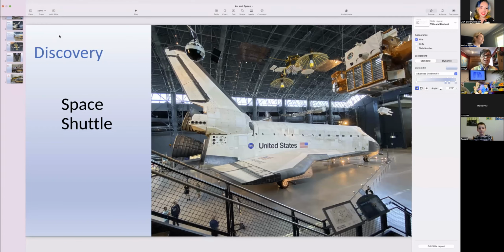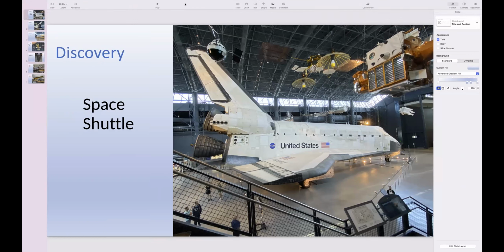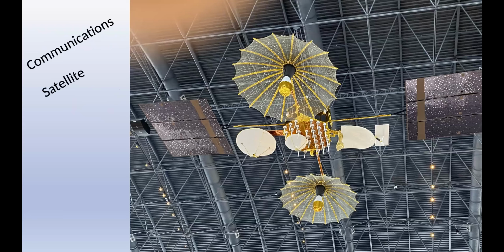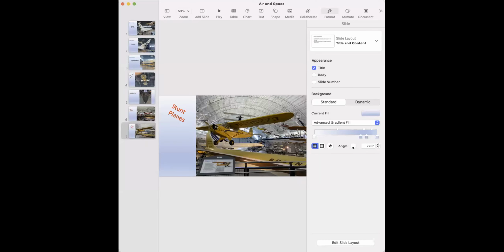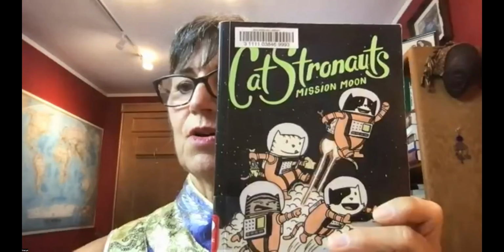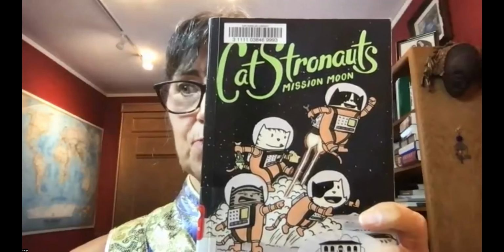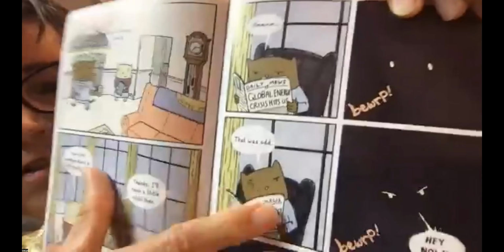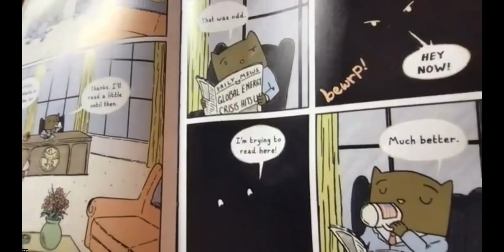Storytime September 25, 2022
Todays book CatStronauts - Mission Moon by Drew Brockington

00:05 National Air & Space Museum Photos
29:47 CatStronauts - Mission Moon by Drew Brockington
36:47 Song
50:55 Q&A (Questions and Answers / Питання та Відповіді)

Fun Facts:

National Air & Space Museum Photos

- Photos 1, 2, 3:
These pictures are of the 3rd U.S, Space Shuttle, The Discovery. There have been 5 U.S. space shuttles. They were designed as the world’s first reusable spacecraft to carry humans into orbit, conduct experiments in space, and to build and repair space stations and satellites.
The first space shuttle, Columbia, launched on April 12, 1981. Space Shuttle Atlantis flew the final space mission in July 2011.
So how many years did U.S. Shuttles fly?
During those missions, people representing 16 different countries have flown on shuttle
flights.
Discovery launched in 1984.
It is famous for several reasons: It flew 39 missions, more than any other shuttle. Discovery was necessary to build the International Space Station (ISS), the largest spacecraft ever, which was assembled in orbit. Discovery also deployed NASA’s Hubble Space Telescope, which has altered the way we see and think of our universe.

- Photo 4:
This is a retired communications satellite.
It looks a little like an insect or butterfly, doesn’t it? To me it looks very fragile. Yet it spent years orbiting the Earth sending messages across our globe.

- Photo 5:
The Blackbird 71. This plane lifts straight up off the ground and requires no runway. €
This plane first launched in 1964 – yet it is still the fastest jet aircraft in the world. €
Can anyone tell me how many years The Blackbird has held that speed record?
It reaches speeds of Mach 3.3--that's more than 3,500 kph (2,100 mph) and almost four times as fast as the average cruising speed of a commercial airliner. €
The Blackbird can fly from New York to London in less than 2 hours. If you and I flew that today, it would take 7 hours. €

- Photo 6 and 7:
These are stunt planes. They’re built for speed and hold only 1-2 passengers. We often see them doing loop-de-loops and barrel rolls at fairs across America. The pilots of these planes are very daring, and many of them donate their time, planes and expertise to provide medical services. €

Today's storytime: Tracy Tandy, Yanina Miller

Boon – it means something good

Satellite – in this song it means a moon orbiting around our planet, Earth.
 Song: The Moon Song

Moon, Moon, I am the moon

For the Earth I am a boon

I’m Earth’s only natural satellite

From the sun I reflect light

You can see me in the evening, oh, oh

It’s a wonderful feeling

USA SUPPORTS UA

по неділям 19:00-20:00 Український час

по п‘ятницям 19:00-20:00 Український час